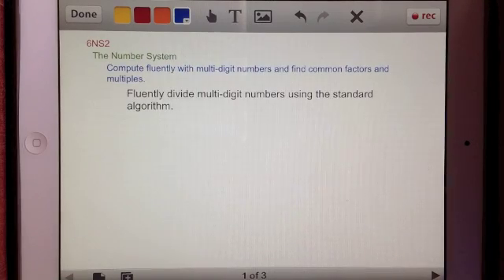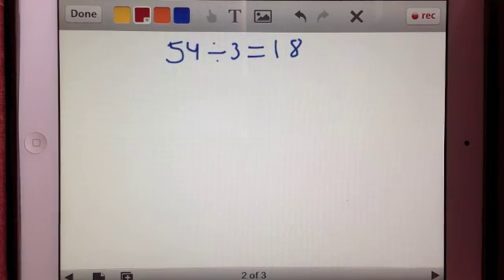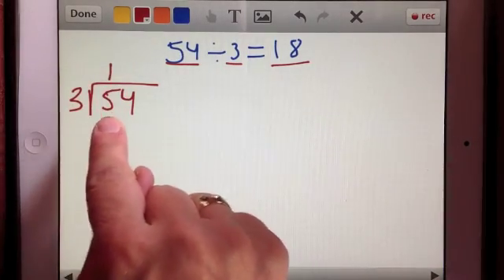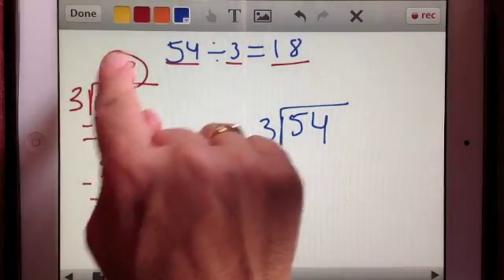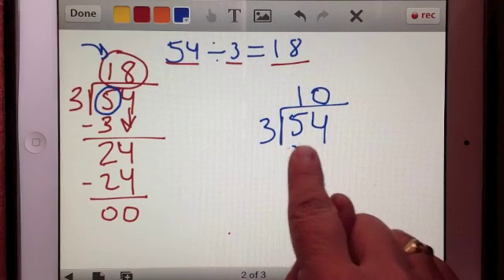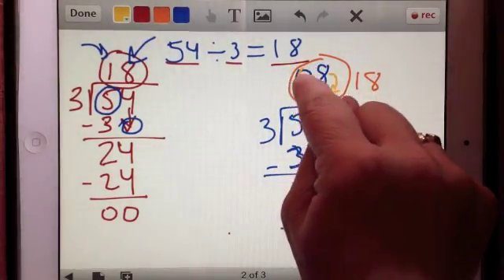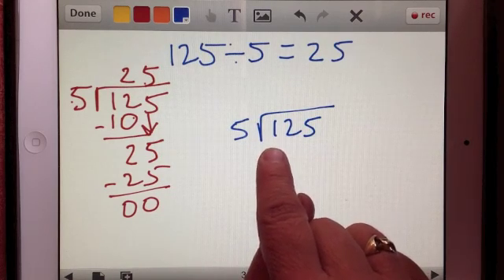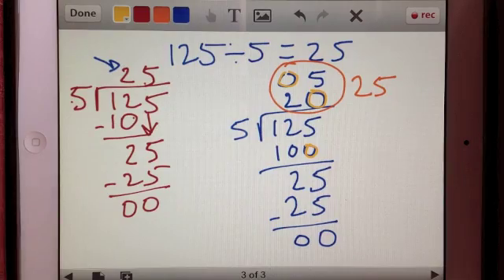6NS2 Why the Standard Algorithm for Long Division Works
CCSS Standard: 6NS2
Grade 6
Domain: The Number System
Content Cluster: Compute fluently with multi-digit numbers and find common factors and multiples.
Topic: Why the Standard Algorithm for Long Division